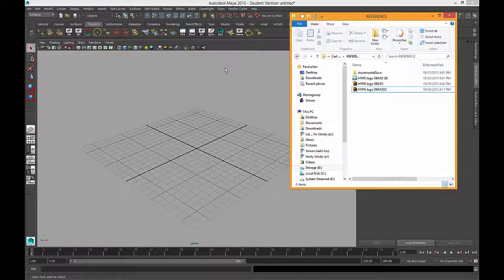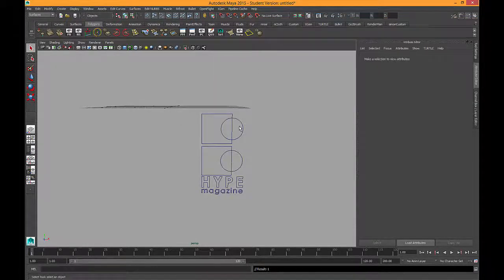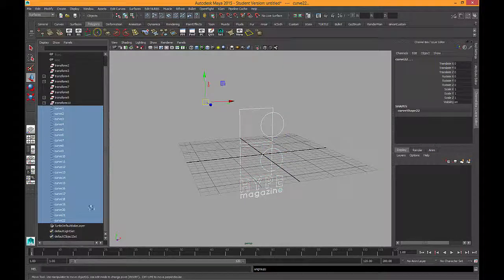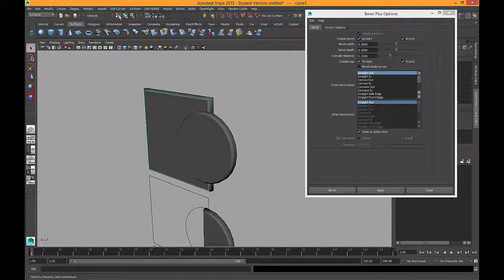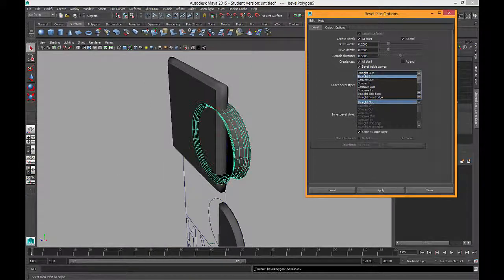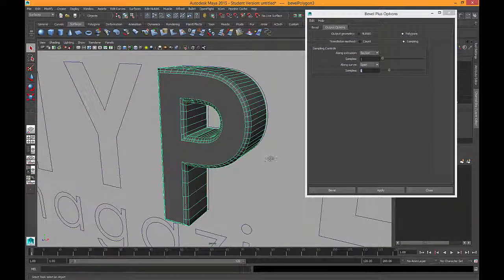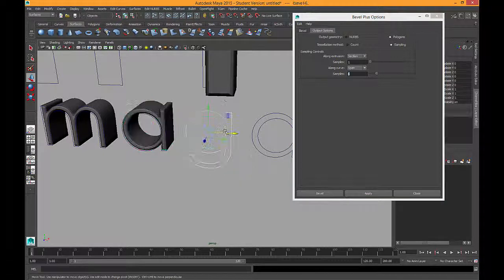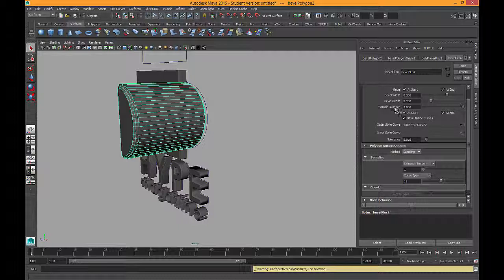Cert IV Logo animation pt002 3D logo creation - Bevel Plus tool